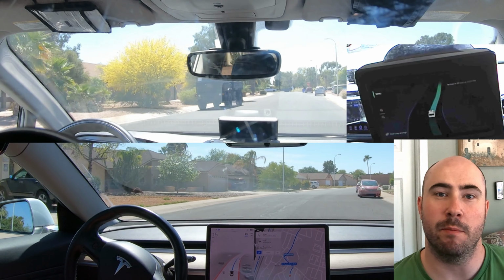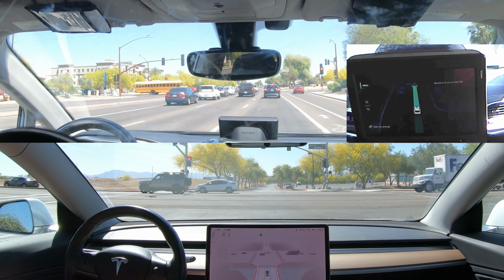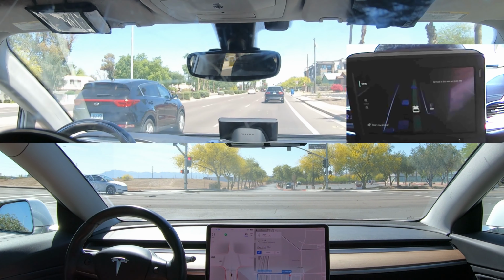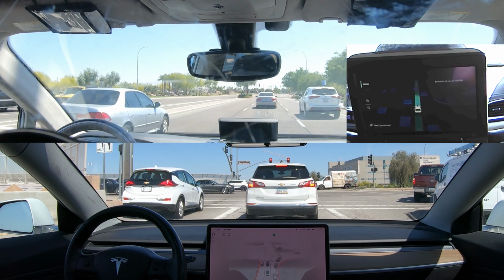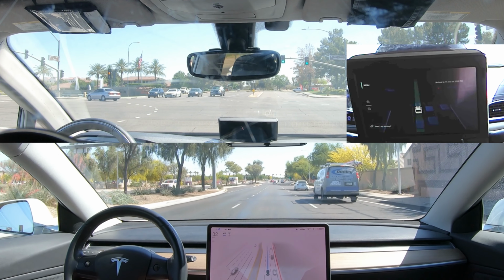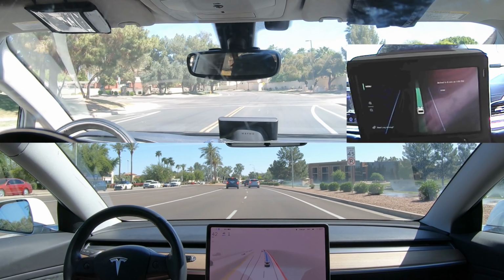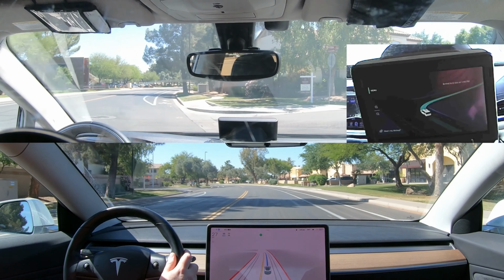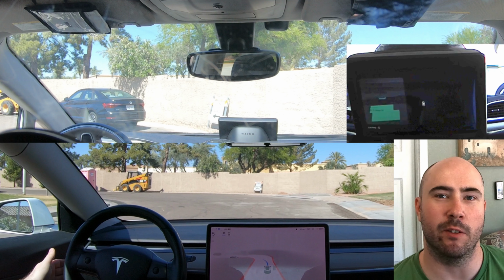Tesla FSD Beta VS Waymo One Robotaxi | ROUND 4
In Chandler AZ comparing Tesla's FSD beta on my '18 Model 3 against Waymo's One robotaxi service utilizing Chrysler Pacifica Hybrid minivans.
I just report what happens to me, if it's bad - it's bad. I'm not trying to make the system look better or worse than what I actually experience.
Filmed on 4/14, FSD Beta 10.11.2, assertive profile.

00:00 Start
00:10 Introduction
01:32 Exiting neighborhood
02:00 Easy drive
06:15 Mad Max lane change
06:30 Tesla merging on highway
07:10 Tesla on AP
08:35 Poor Waymo merging
09:00 Easy drive
11:20 FSD resumes
12:40 Tesla right turn from center lane
13:00 Easy drive
15:15 Poor Tesla merging
15:30 Waymo handles cones well
15:50 Easy drive
17:20 Tesla slow/awkward right turn
17:40 Thru neighborhood and arriving
18:20 Wrap up discussion and math
19:19 Cheers!